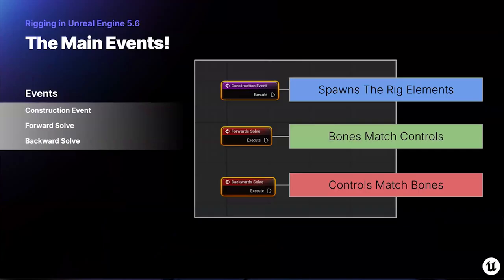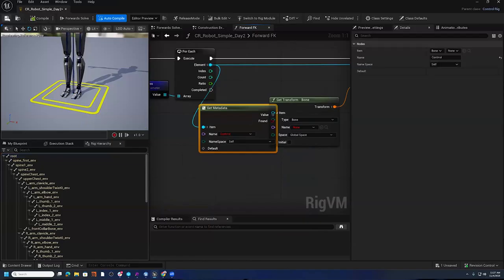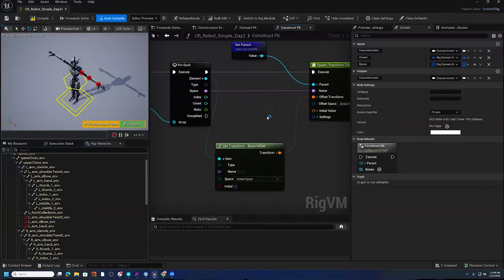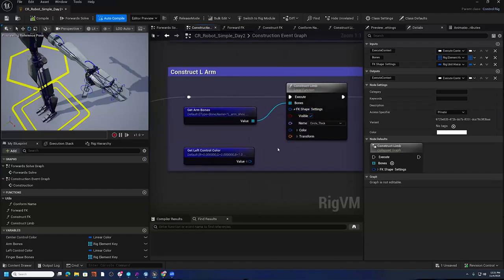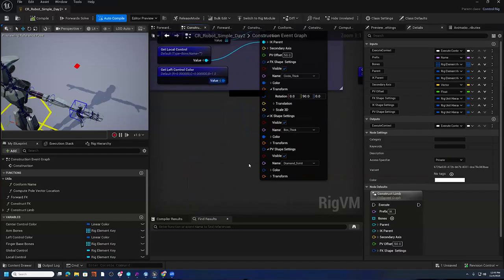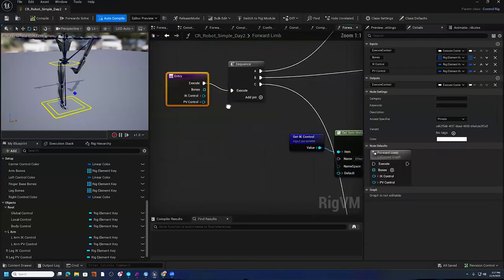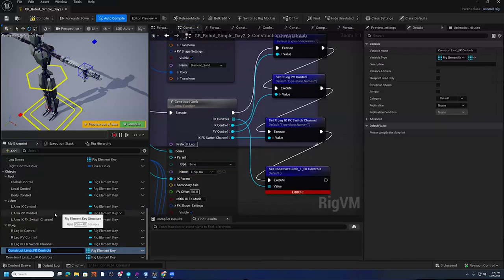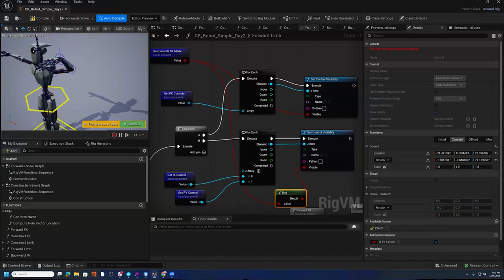UE Control rig : Biped rigging - part 1 (Ferris Webby)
00:00 - Introduction & Control Rig Events Overview
03:32 - Asset Creation & Procedural Skeleton Import
09:04 - Construction Event: Spawning Root & Body Controls
18:40 - Forward Solve: FK Logic & Using Metadata
38:15 - Creating the 'Construct FK' Function (Procedural Arm)
53:53 - Setting up Fingers (Iterating with Get Children)
01:04:50 - Creating the 'Construct Limb' Function (IK & Pole Vector)
01:30:00 - Forward Solve: Implementing Basic IK
01:44:16 - Setting up the Right Leg (Reusing Functions)
01:54:00 - Implementing the IK/FK Switch (Animation Channels)
02:13:00 - Auto-Matching: Snapping Controls (Backward Solve Logic)
02:24:20 - Auto-Keying: Preserving Poses on Switch
02:33:19 - Managing Control Visibility based on Mode